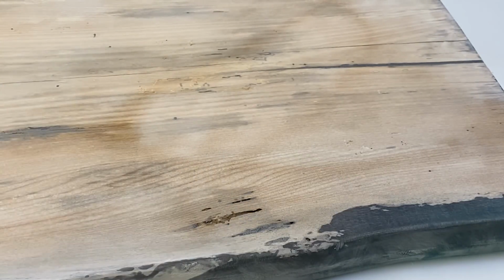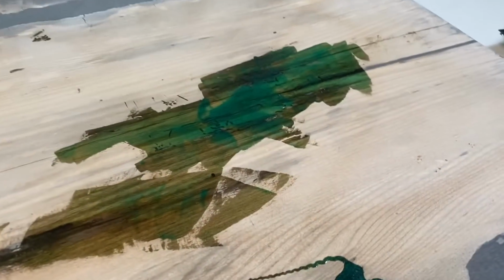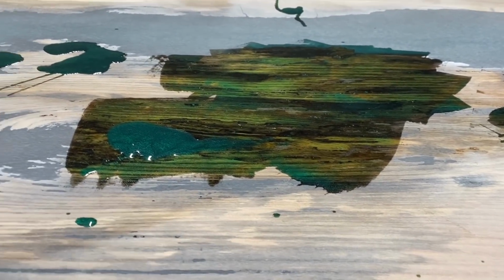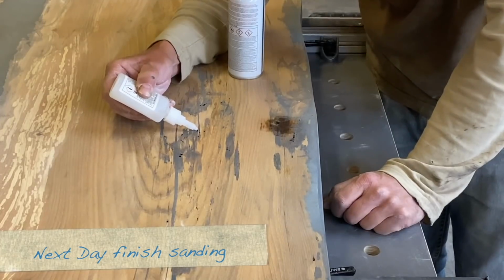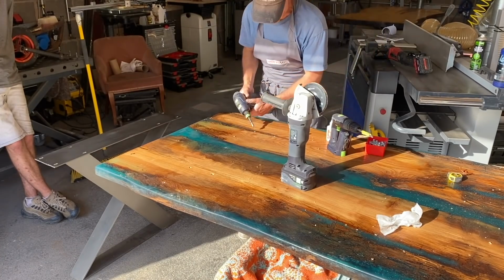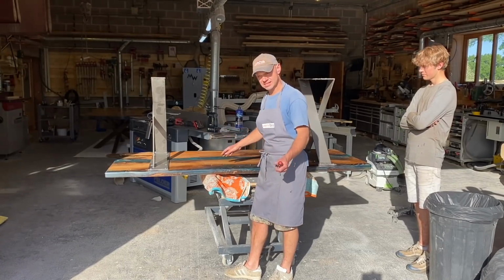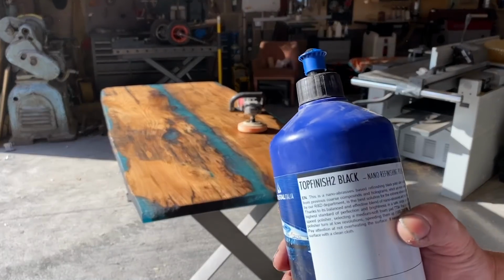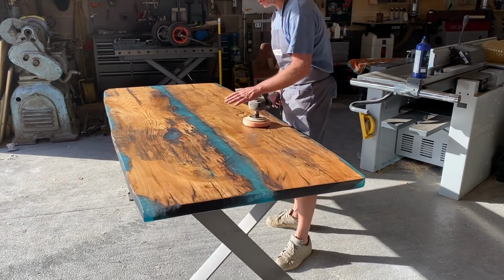English Elm Outside River table p3 final